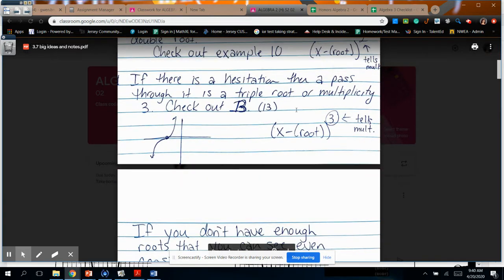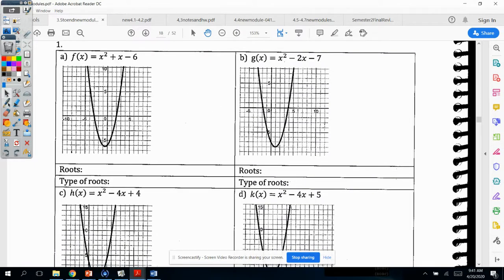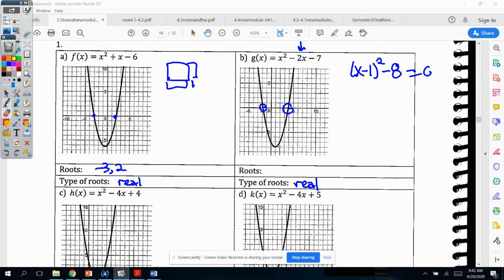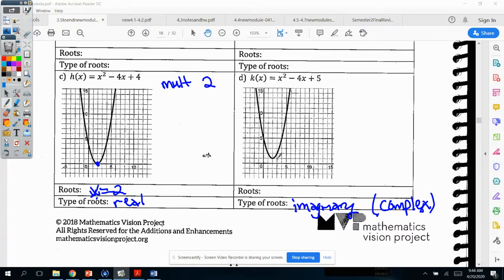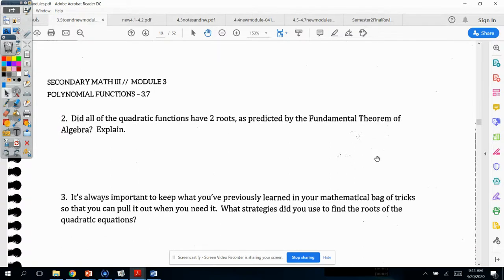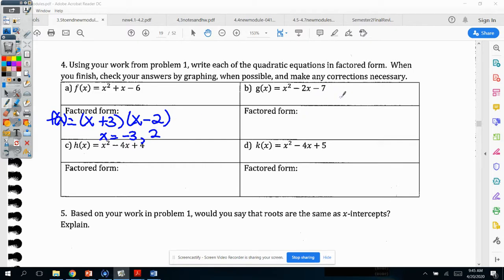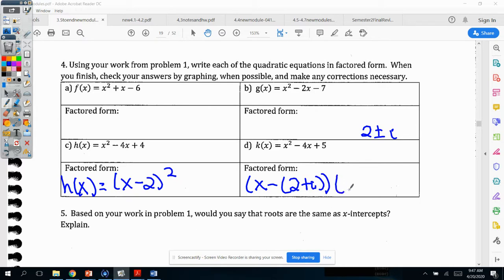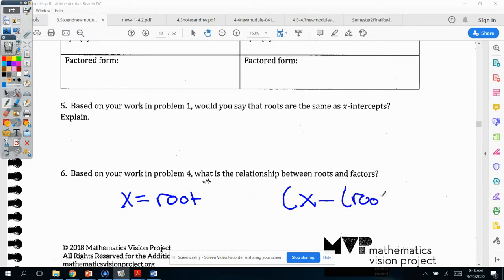3.7 notes part 1 page 44-45